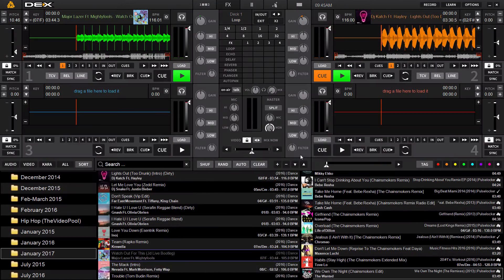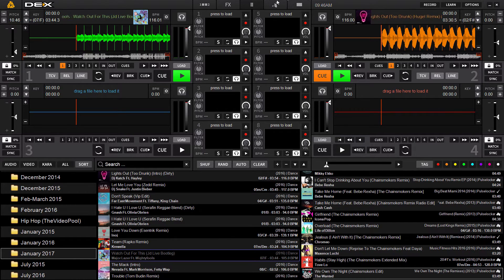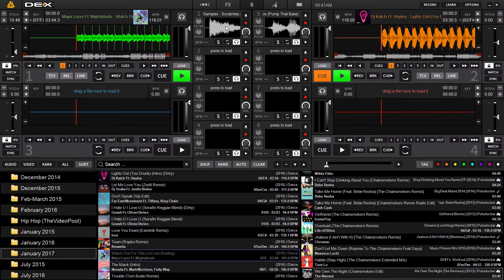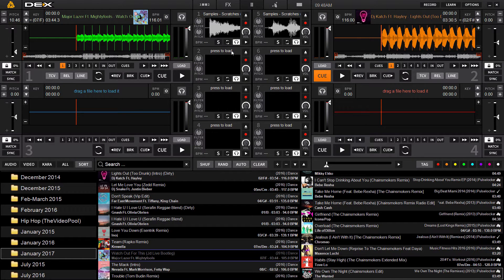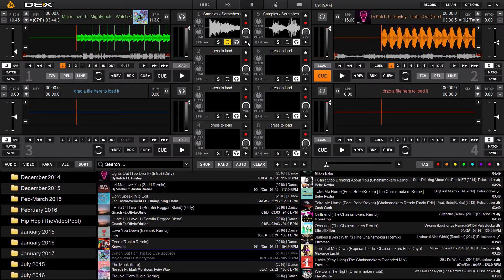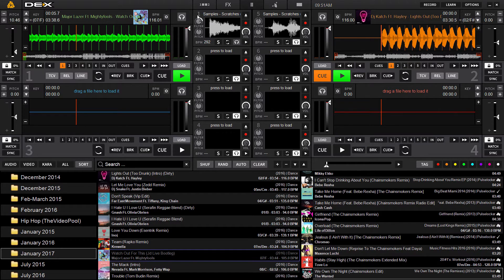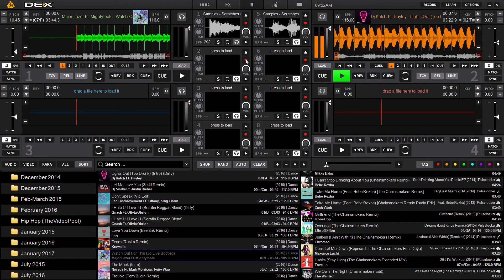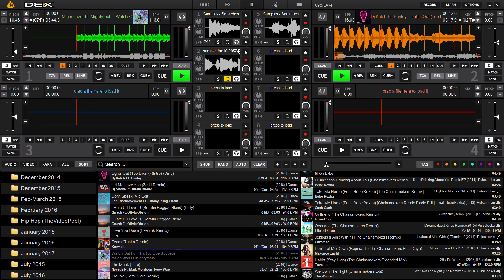PCDJ DEX 3 - Loading, Recording And Triggering Samples (Sample Player)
This is a video demonstration of the sample decks included in DEX 3. Load your own samples from your hard drive, or sample the master output in realtime.

Trigger samples with a keyboard or mouse, or using the pads on your DJ controller.

PCDJ DEX 3 Enables DJs to MIxEverything